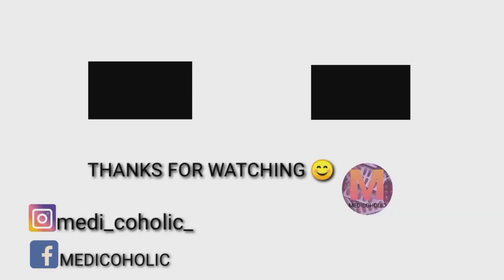My Anatomy partner (9 year old boy) ||Anatomy partner of an MBBS Student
Hey everyone ,
Welcome to our description 😊
Thanks for giving time for our Videos...

This video is  about my special person who helps me a lot during my coaching days and  in myself first year too especially in Anatomy ...

Just Trust Your Dreams & Your Efforts

             FOR MORE SUCH HELPFUL VIDEOS